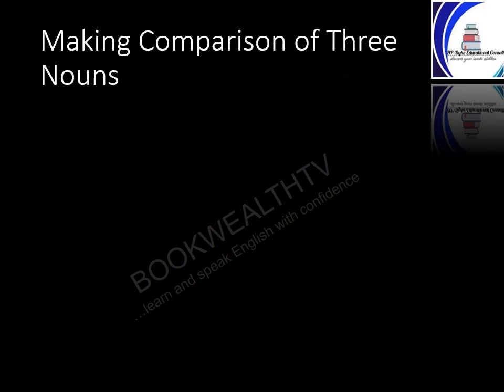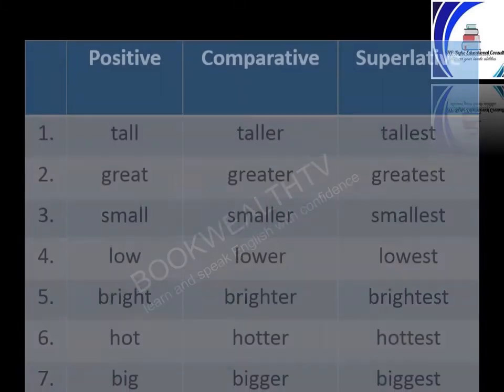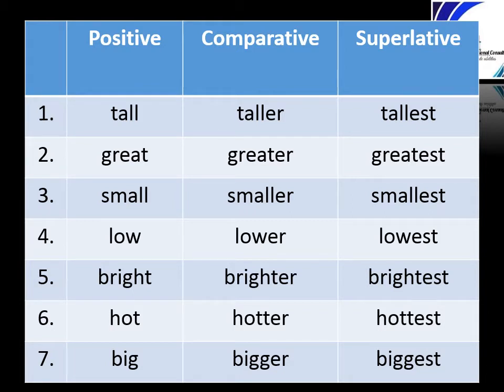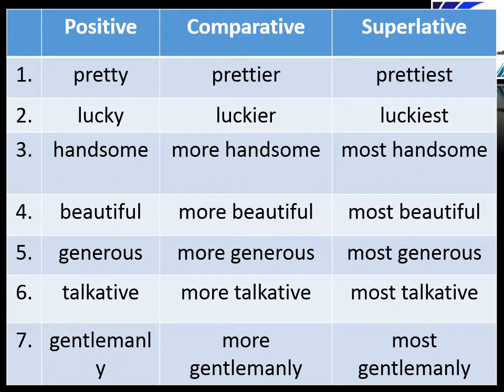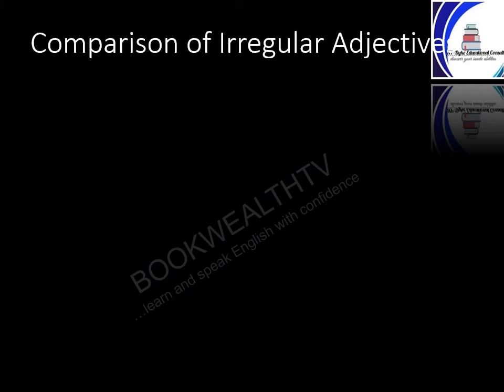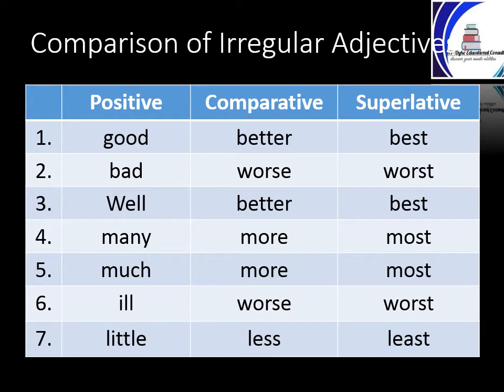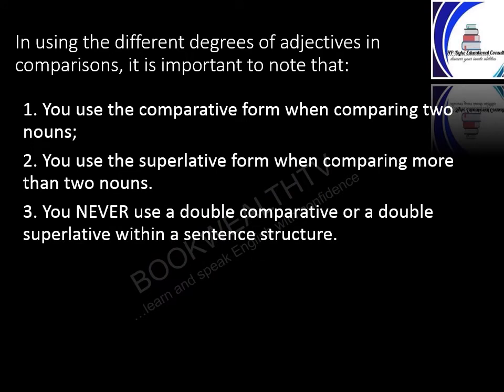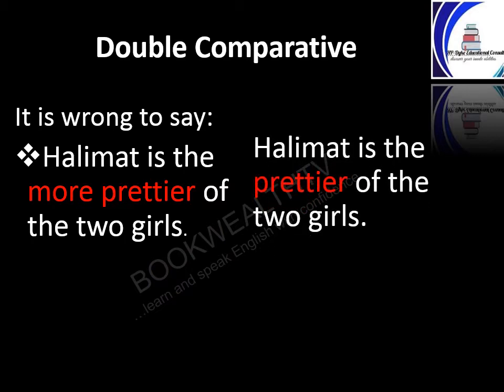Comparison Adjectives| Examples | Activities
Comparison Adjectives, Many times we hear many varieties of adjectives used to show comparisons. Some of them are correct while in many cases they are wrong. We hear expressions such as
more better
more taller
more uglier
most busiest
most smartest and more.
These expressions and others like them are actually incorrect. Join me to the end as we discover how to use adjectives to show comparisons between nouns. Let’s Get Started! comparison adjectives,